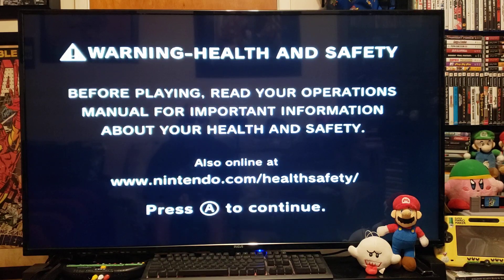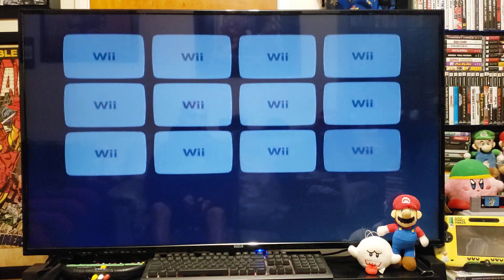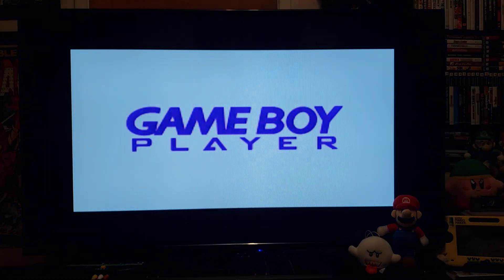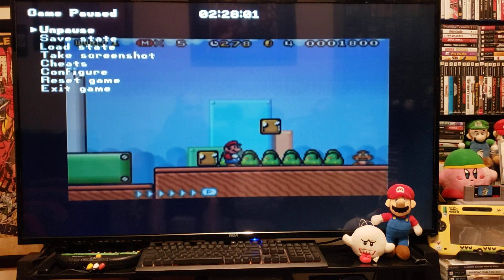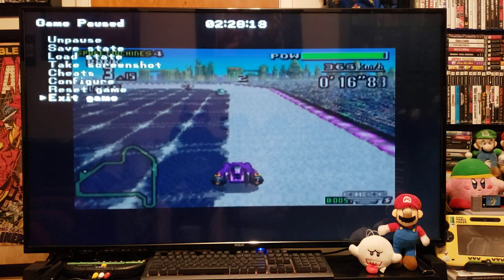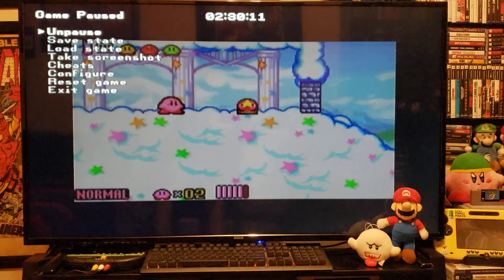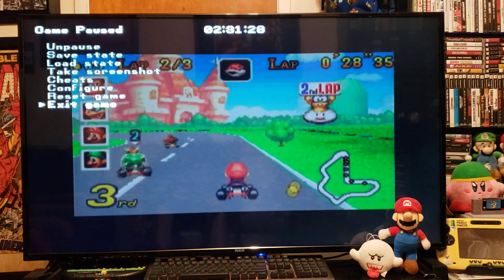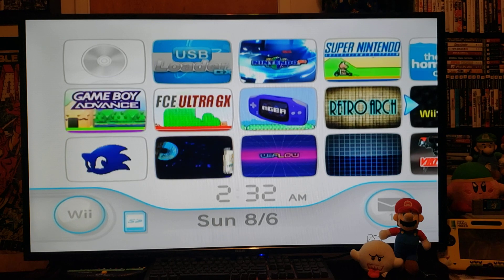How to Install the mGBA Emulator for the Nintendo Wii!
mGBA Emulator for the Nintendo Wii!
* Use Wii Mod Lite to Install the wad channel *
* Create a GBA Roms folder and place your roms inside it! *